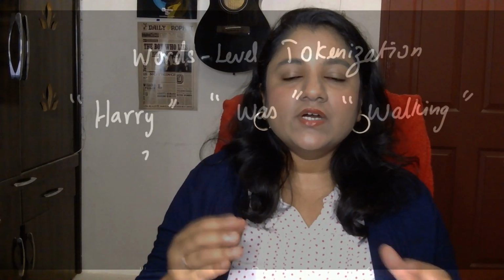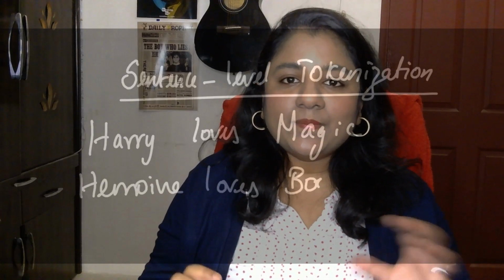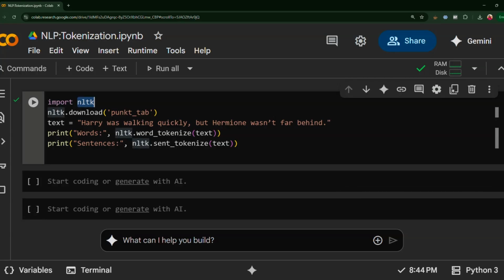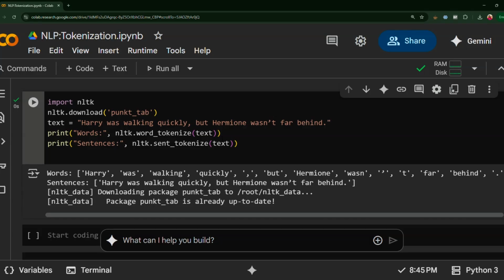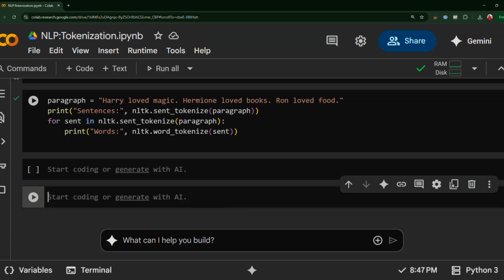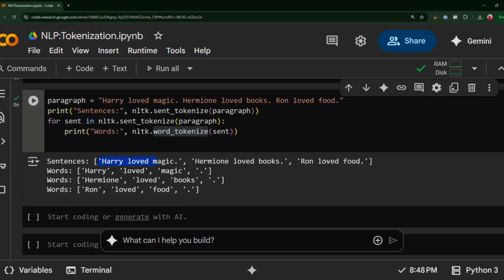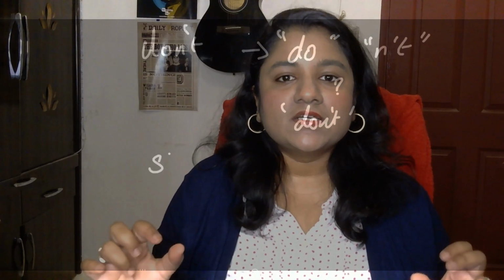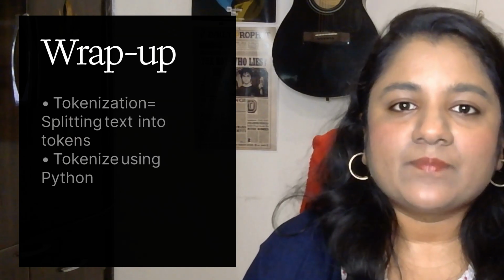Introduction to NLP (part-2) : Tokenization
NLP Basics: Tokenization Explained with Python NLTK

In this episode of the NLP Basic series, Arthi Rajendran delves into the essential concept of tokenization in Natural Language Processing (NLP). She explains how breaking down text into smaller, meaningful chunks, called tokens, helps computers understand and process language. Arthi covers different levels of tokenization, including word-level, sub-word level, and sentence-level, and demonstrates how to implement them using Python's NLTK library. She also discusses the challenges of tokenization in various languages and introduces the upcoming topics of text cleaning, stemming, and lemmatization. This episode is perfect for beginners looking to enhance their understanding of NLP with practical, example-oriented learning.

00:00 Introduction and Recap
00:46 Understanding Tokenization
02:06 Types of Tokenization
03:20 Tokenization in Python with NLTK
05:26 Challenges in Tokenization
06:10 Conclusion and Next Steps

👉 Next up: we’ll explore text preprocessing in more detail (stop words, bag of words, and more).

If you’re starting your AI journey and want to understand how machines process human language, this video is for you.

More for you:
If you want to understand not just AI, but the power plays and policies behind it, start here.

Short on time? This is where you get your AI news without the jargon.

Quick, fun, and snackable AI insights for when you want to learn something new in minutes.

A beginner-friendly series that breaks AI into simple, clear, and relatable explanations.

Already know the basics? Level up your AI knowledge here.

Creative, story-driven explorations of AI concepts—educational, but told like a bedtime tale.